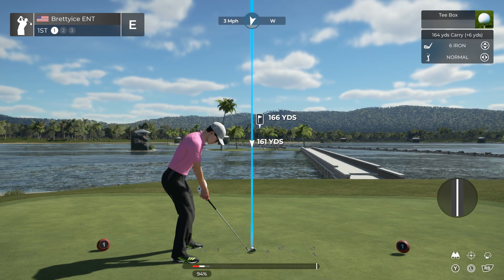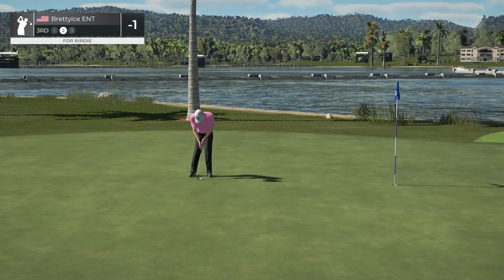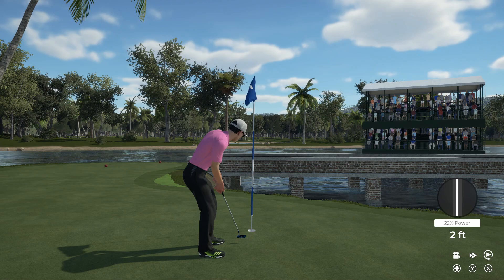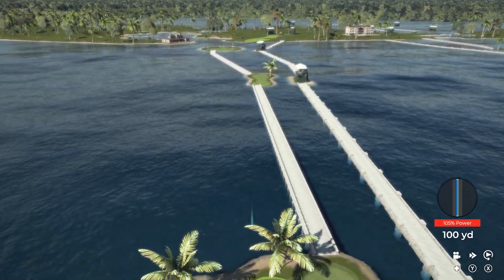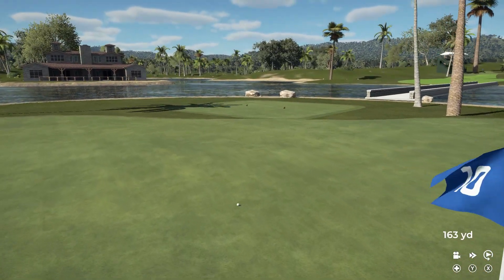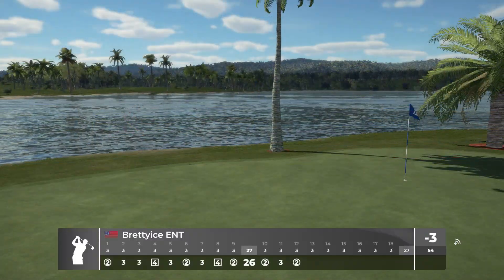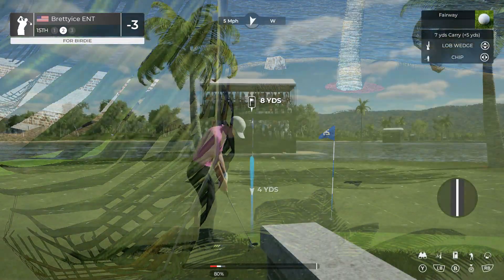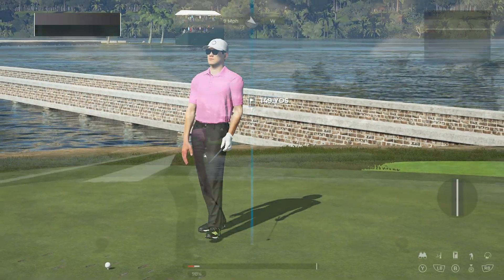PGA 2K21 - The Islands Par 3 Course (NO COMMENTARY)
This is my no commentary gameplay for PGA Tour 2k21 - The Islands Par 3 Course